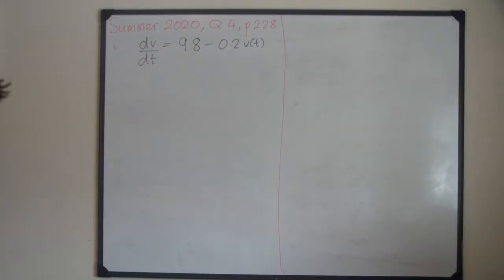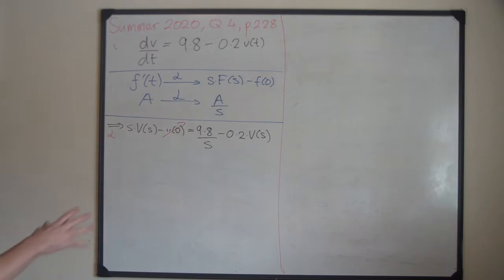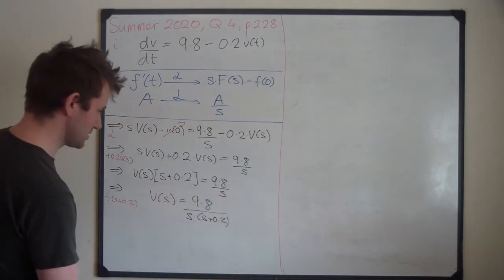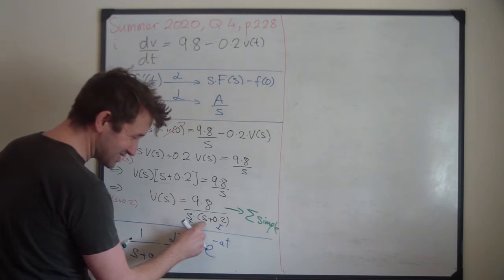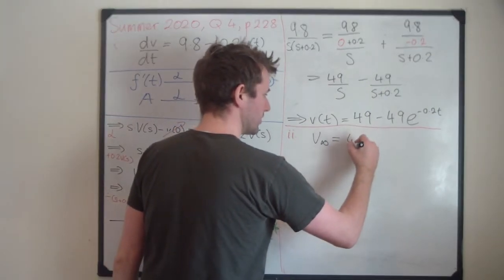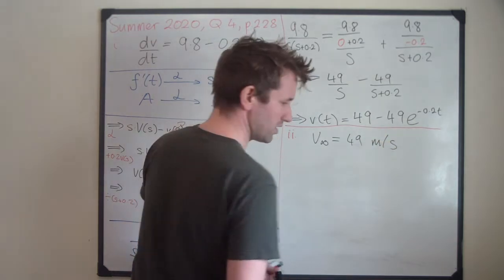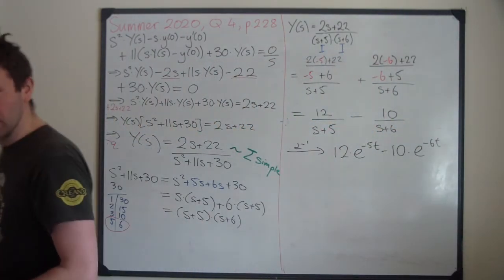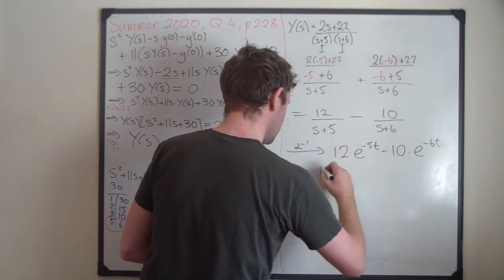Laplace Transforms Tutorial I